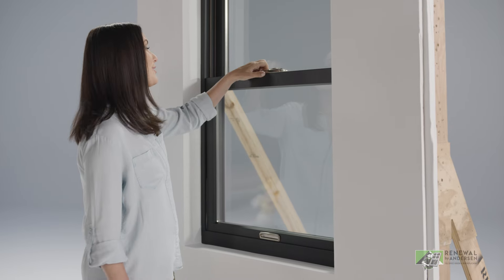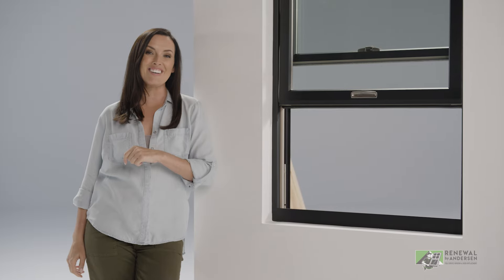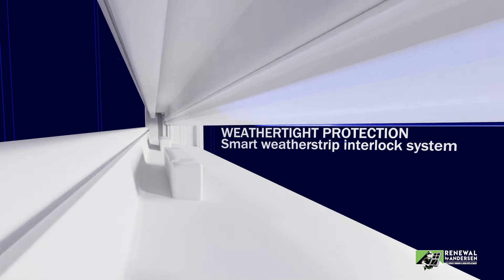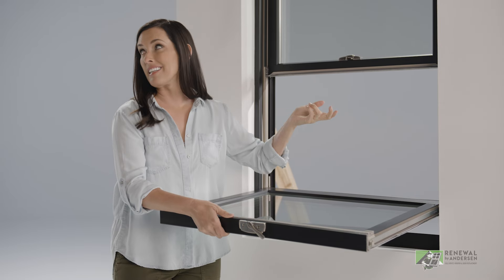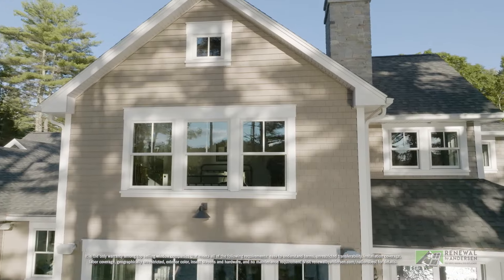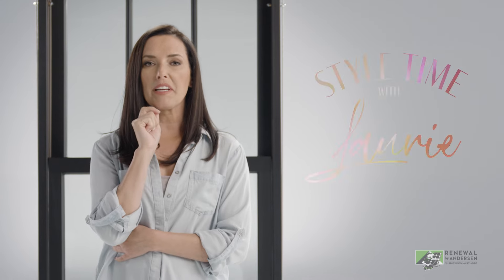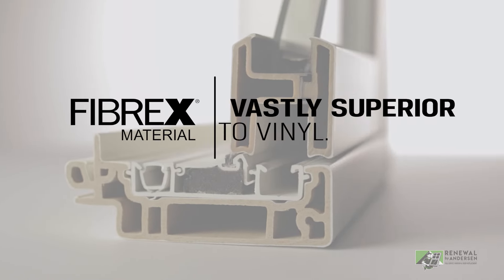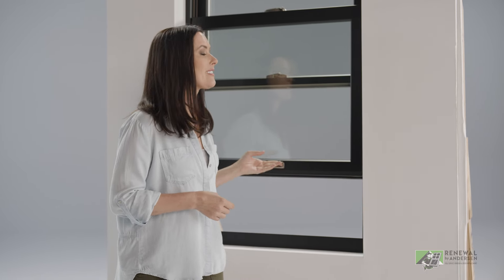Double-Hung Window Design: Which Window Is Right for Your Home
Add classic elegance to any home with Acclaim™ double-hung replacement windows. Our double-hung windows feature a traditional look with a wide range of color and design options. Both the lower and upper sash can be opened to increase ventilation in your home, and they tilt in for easy cleaning. Plus, our gently curved check rail (contemporary) or our square check rail (traditional) are options that give you the flexibility to choose the appearance you want in your home.

Acclaim™ double-hung windows offer a traditional look with a wide range of design options. Learn about double-hung windows in our product video series hosted by Laurie March.